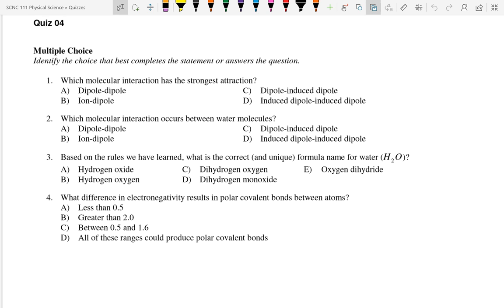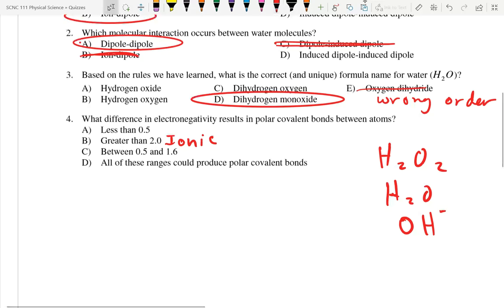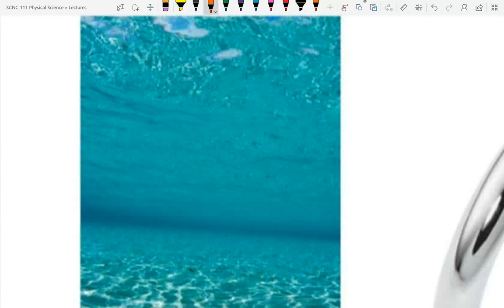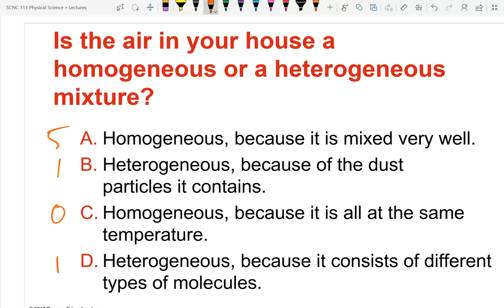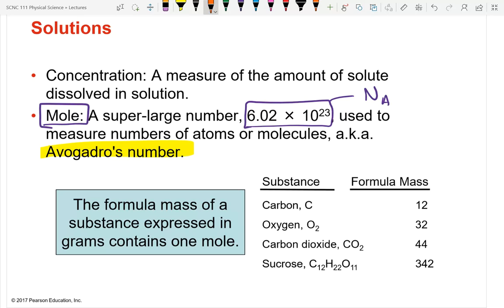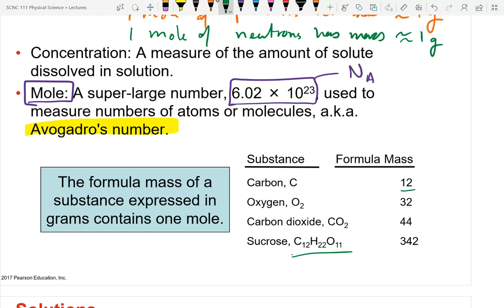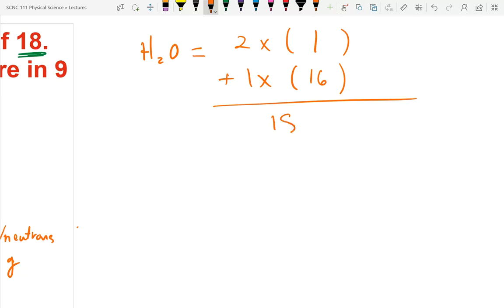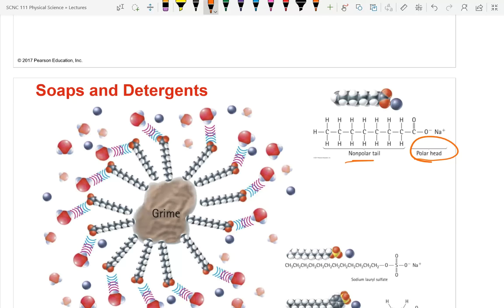SCNC 111 Lecture 23 Mixtures